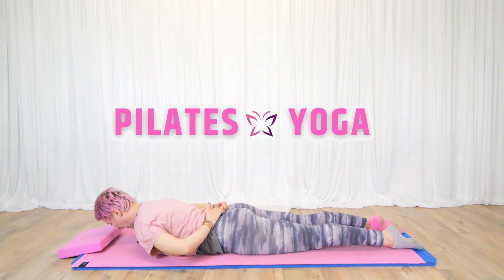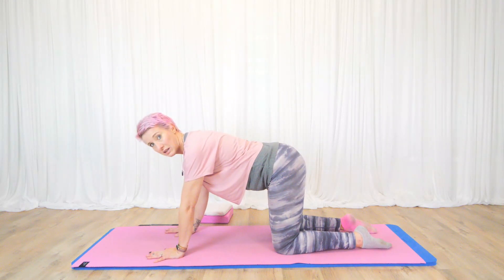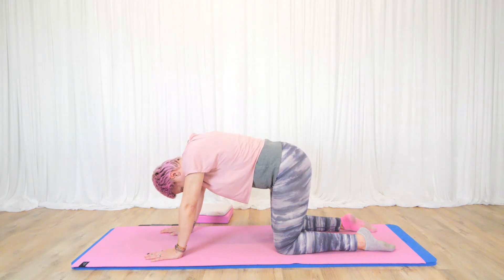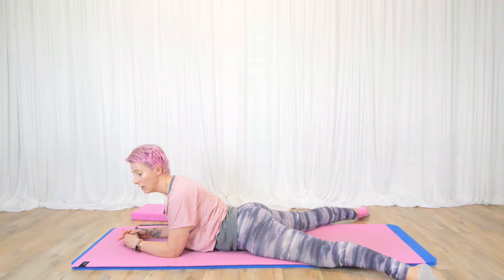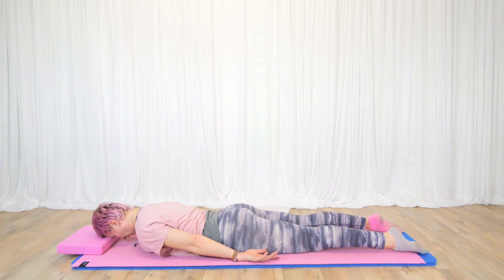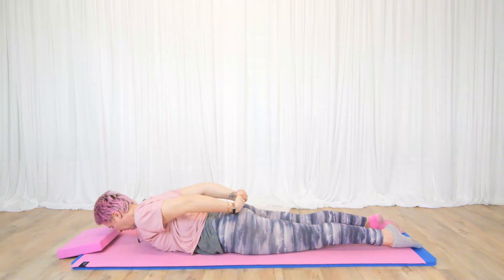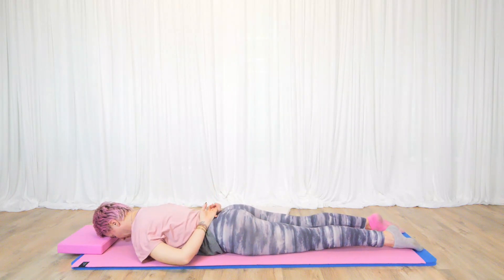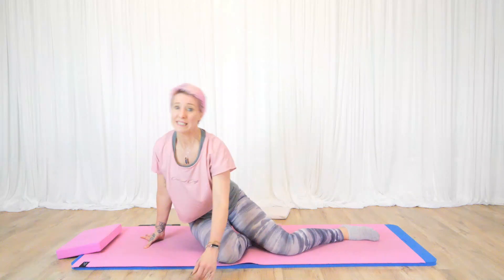Pilates and yoga for over 50's Pilates exercise for back strength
Request to join my FREE Facebook Group - Pilates and Yoga For Over 50's

Join my app for more classes, courses and Challenges